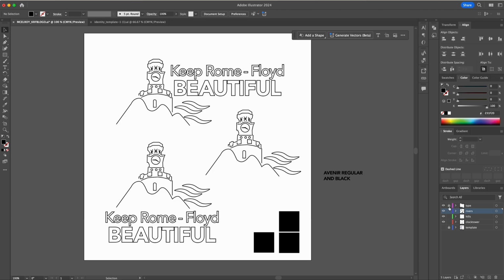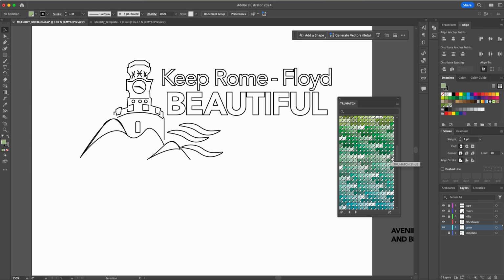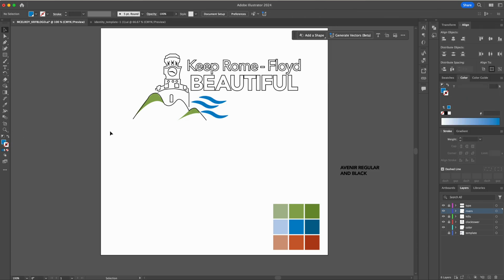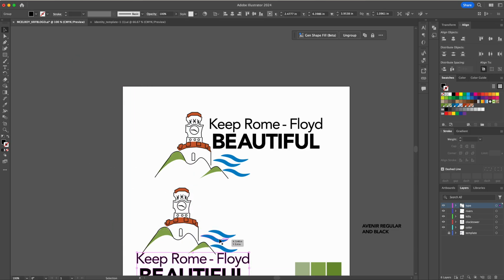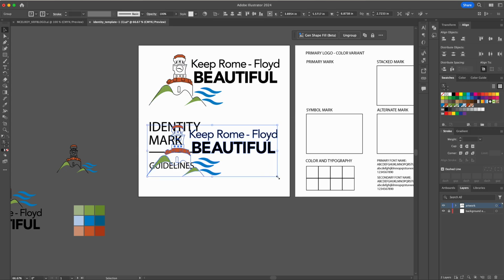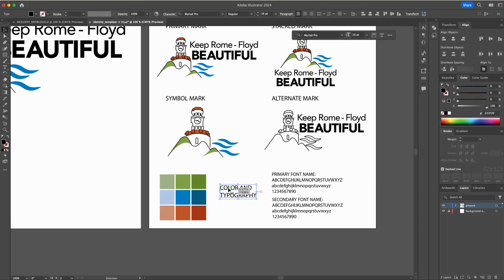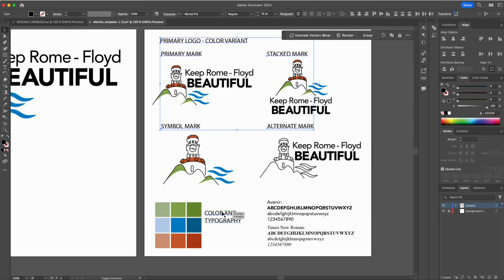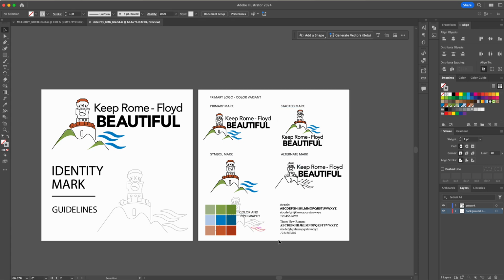MMP - Brand Manual Build Lecture